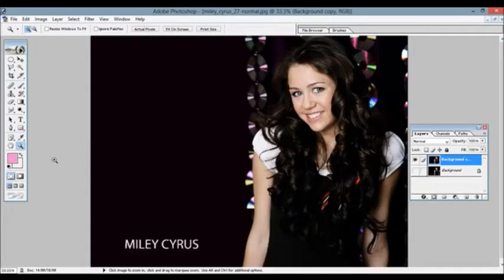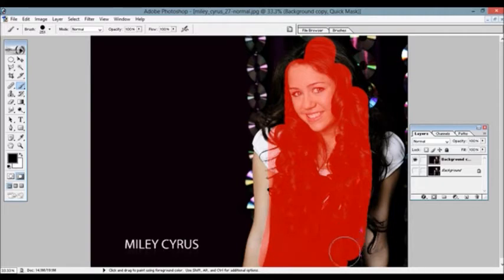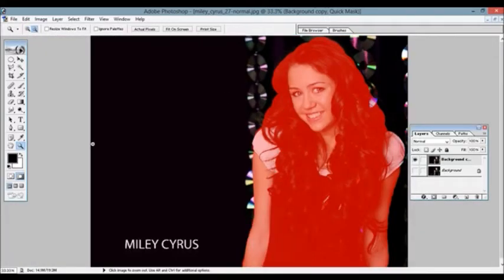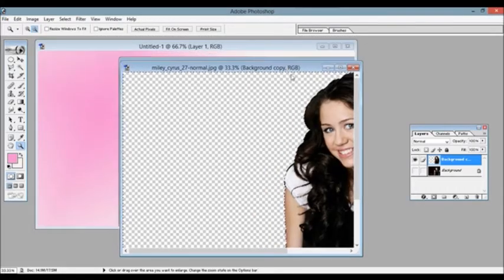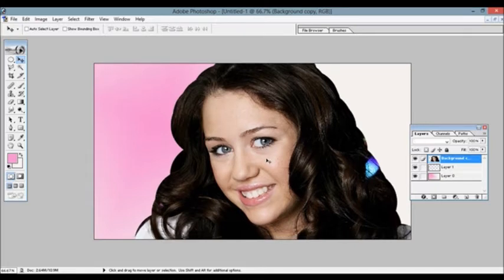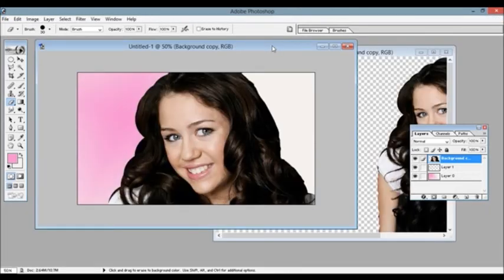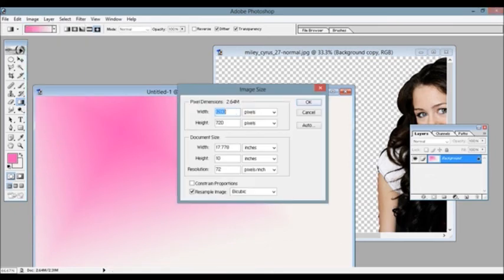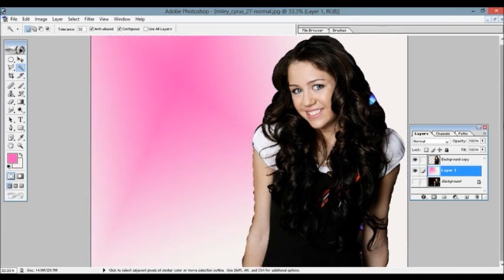Photoshop Tutorial : Extract an Object from an Image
How to extract an object from an image? You can do it very easily as explained in the video.